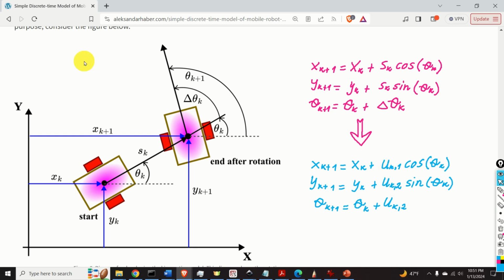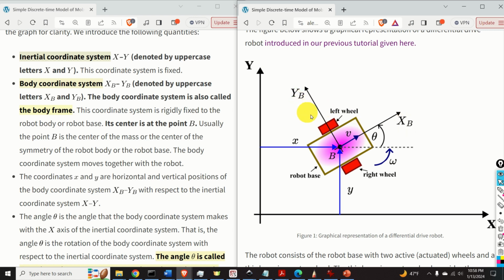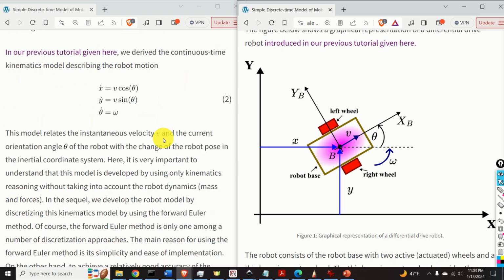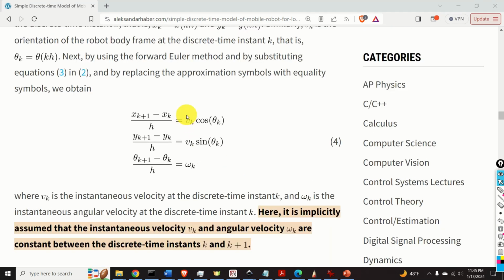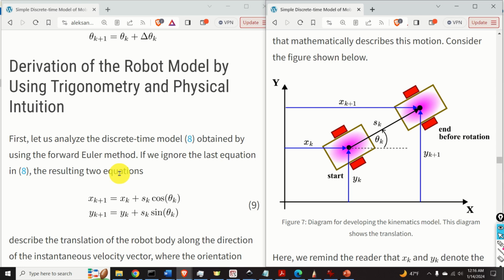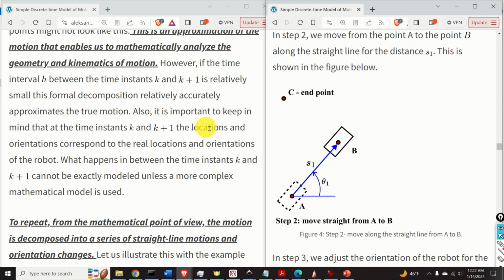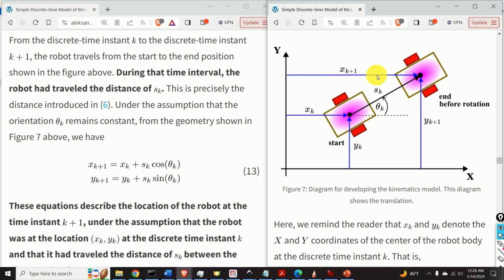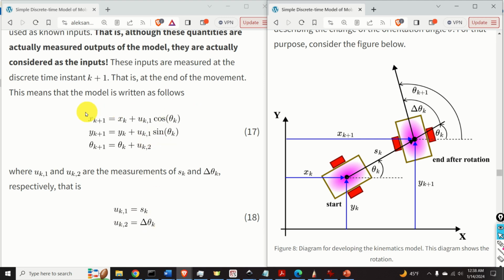Model of Mobile Robot for Localization, SLAM, and Dead Reckoning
In this robotics and control engineering tutorial, we explain how to develop a simple discrete-time model of a mobile robot that can be used for the development of algorithms for localization, Simultaneous Localization And Mapping (SLAM), and dead reckoning.

We develop a discrete-time kinematics model and we explain several important aspects of this model. This model is used in our other tutorials for the development of robotics algorithms. This is arguably the simplest possible model of a mobile robot. For simplicity and clarity of this tutorial, we focus on a differential drive mobile robot introduced in our previous tutorial given here. Consequently, we strongly suggest to the reader of this tutorial to first thoroughly read and understand the material presented in our previous tutorial.

Although simple, the model developed in this tutorial can still be used in practical applications and the modeling ideas presented in this tutorial can be used as an inspiration to develop models of robots with various configurations.